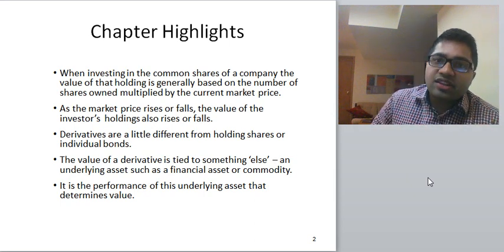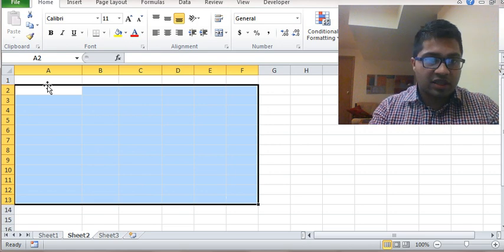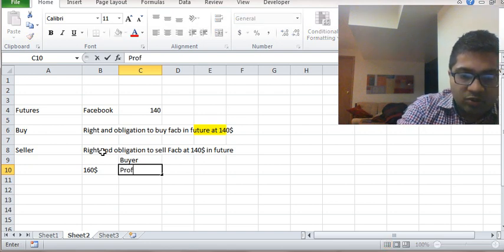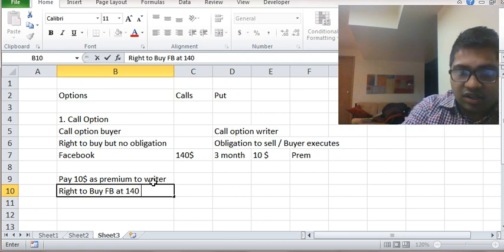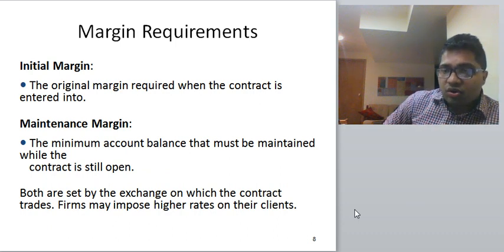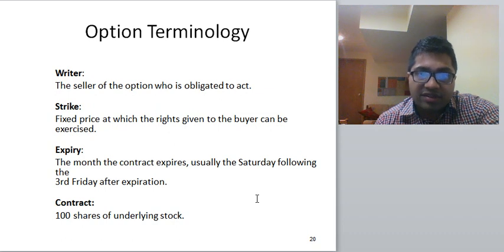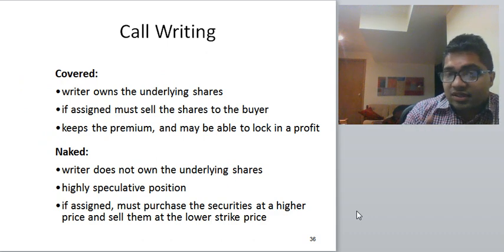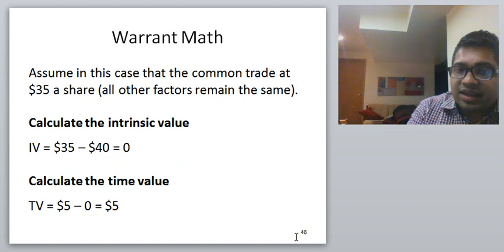Chapter 10 Derivatives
Not all videos are free on youtube . If you become a level 2 member you get access to 1. CSC level 1 and 2 video and CSC level 2 question Bank .
You Tube subscription :

Level 2 : Get access to Level 1 + Canadian Securities Course (CSC) tutorials + Investment Funds in Canada tutorials (IFC/IFIC)

CSC Additional videos for level 1 and level 2 CSC are available on Full course link
This chapter overs derivatives, futures, forwards, options, rights and warrants
You Tube subscription :

Udemy Links for various courses .
Investing in Canada : A complete guide to making Investments

Real Estate Investing in Canada .

Investment Funds in Canada (IFC /IFIC) Tutorials

Investment Funds in Canada